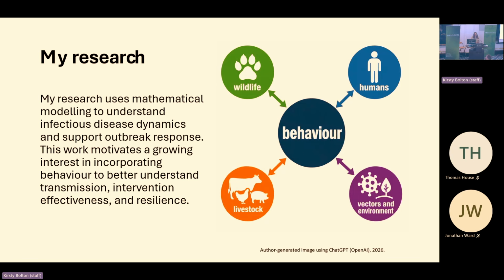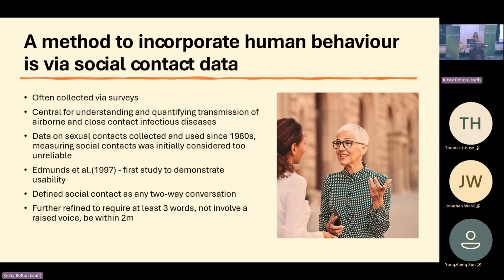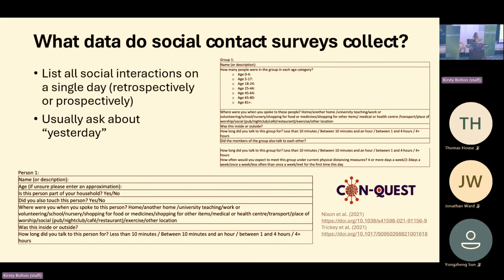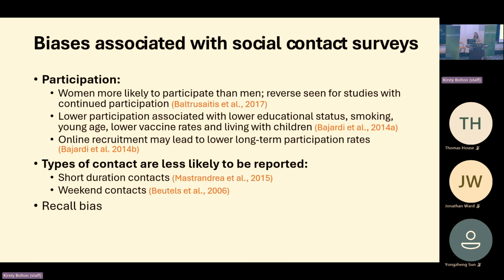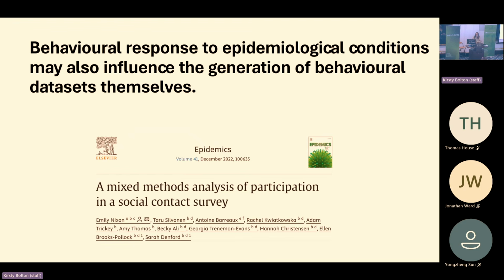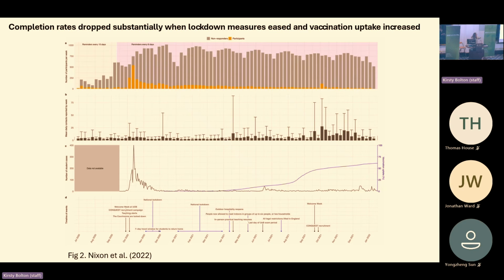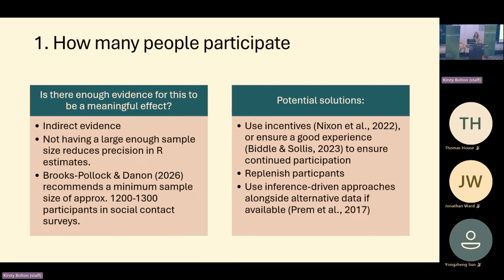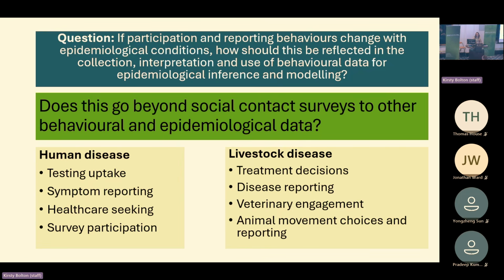Dr. Emily Nixon | When behaviour shapes behaviour data: understanding dynamic observation process...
Title: When behaviour shapes behaviour data: understanding dynamic observation processes in behavioural epidemiology
Speaker: Dr Emily Nixon (University of Liverpool)
Date: 21st Jul 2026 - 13:30 to 13:45

🗓️ Event: (MHBW01) The mathematics of behaviour: an interdisciplinary school